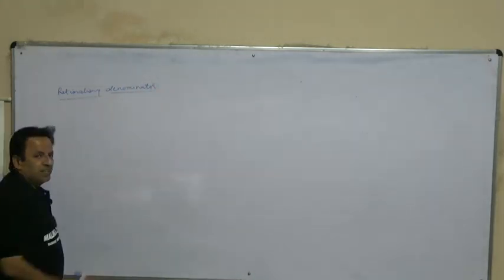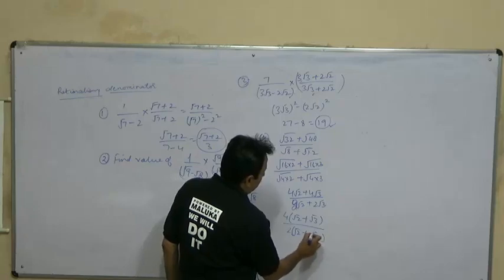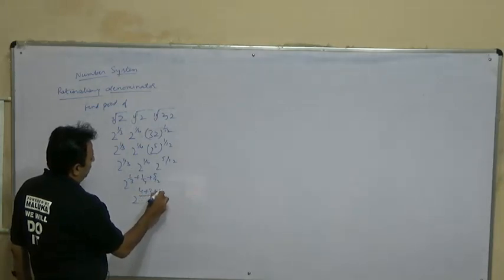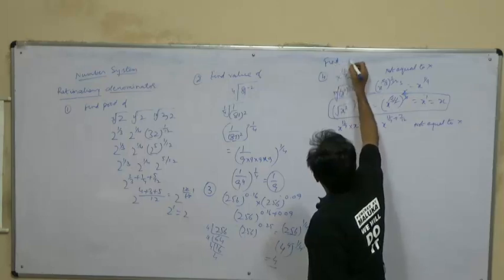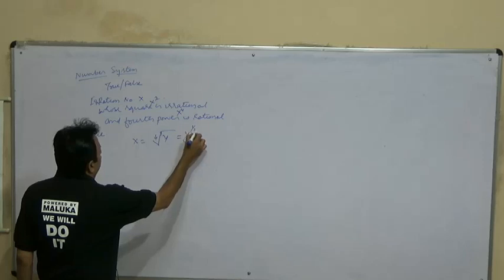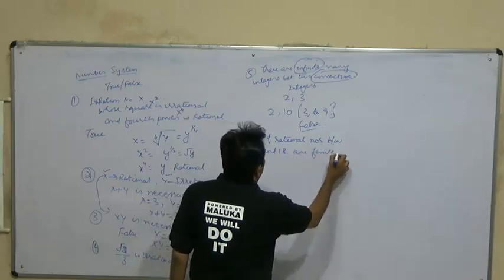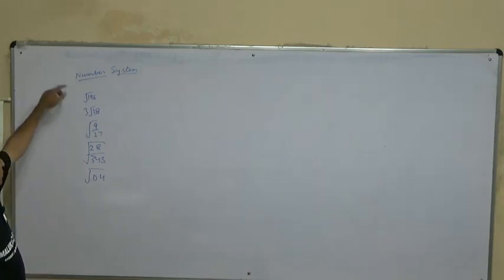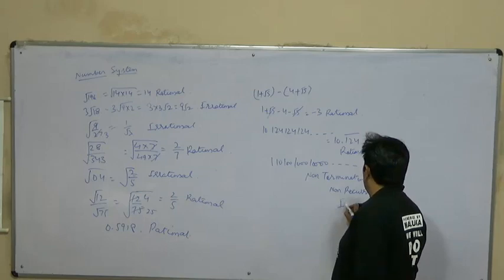9TH- CLASS 2 (NUMBER SYSTEM RATIONALIZING IRRATIONAL,IDENTIFYING RATIONAL IRRATIONAL NUMBER 2)